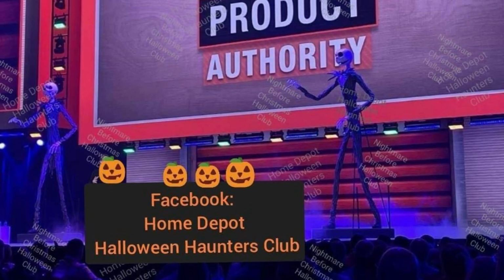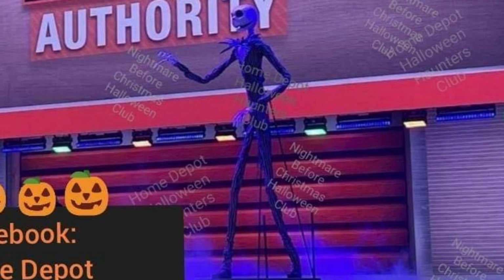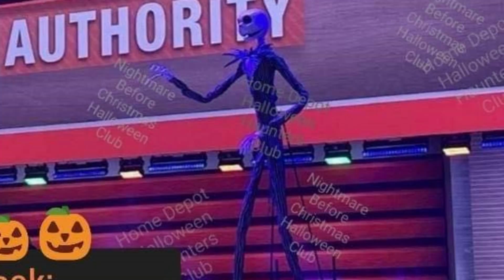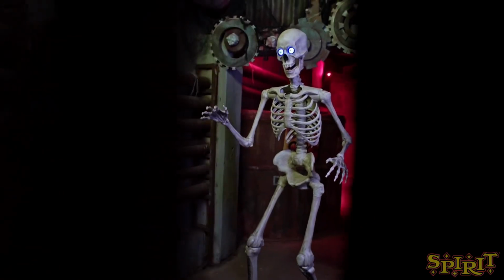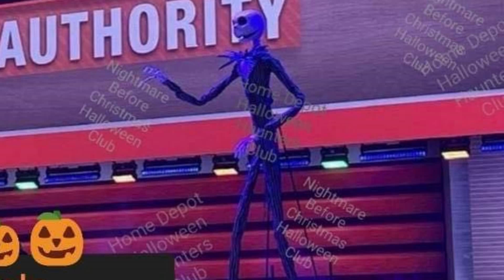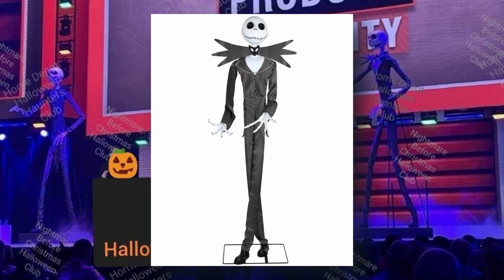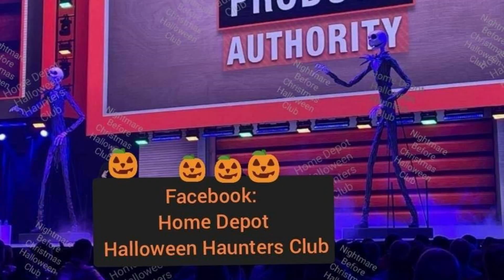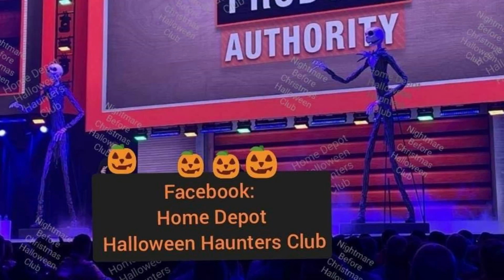Home Depot Halloween 2023 13FT JACK SKELLINGTON LEAKED | New for 2023 Servo Animatronic First Look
Home Depot's HUGE 13ft Jack Skellington animatronic with servo head animation has been leaked! 🎃

👽GMHaunts Intro Theme Created by the amazing: @Dead By Dawn